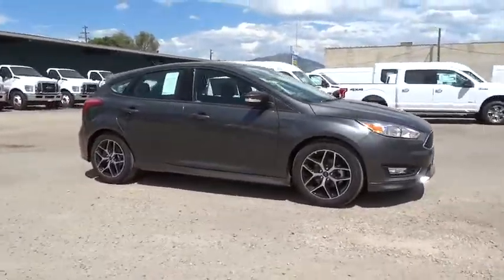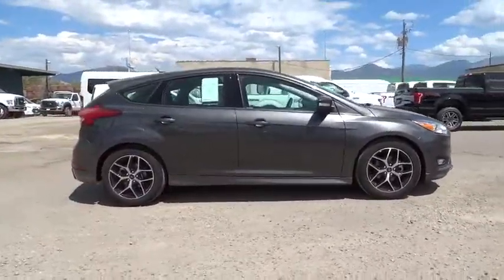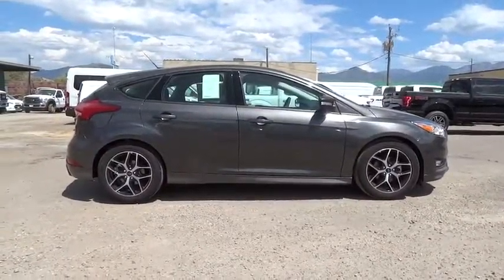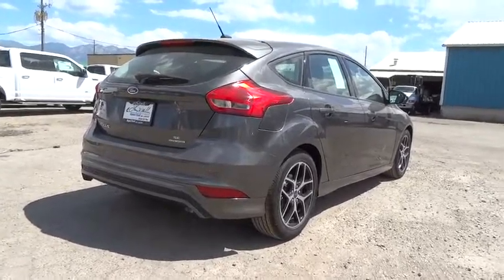2016 Ford Focus Salt Lake City, Murray, South Jordan, West Valley City, West Jordan, UT 31227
2016 Ford Focus

This outstanding example of a 2016 Ford Focus 5dr HB SE is offered by LHM Super Ford SFO.This Ford includes:* EQUIPMENT GROUP 200A* TRANSMISSION: 6-SPEED POWERSHIFT AUTOMATIC  * Transmission w/Dual Shift Mode  * A/T  * 6-Speed A/T* SE SPORT PACKAGE  * Fog Lamps  * Aluminum Wheels  * Rear Spoiler  * Tires - Front Performance  * 4-Wheel Disc Brakes  * Leather Steering Wheel  * Tires - Rear Performance  * ABS* SE COLD WEATHER PACKAGE  * Integrated Turn Signal Mirrors  * Floor Mats  * Heated Front Seat(s)  * Heated Steering Wheel  * Heated Mirrors  * Leather Steering Wheel* MAGNETIC* REVERSE SENSING PACKAGE  * Rear Parking Aid*Note - For third party subscriptions or services, please contact the dealer for more information.*Stylish and fuel efficient. It's the perfect vehicle for keeping your fuel costs down and your driving enjoying up. The Ford Focus 5dr HB SE will provide you with everything you have always wanted in a car -- Quality, Reliability, and Character.You've found the one you've been looking for. Your dream car.